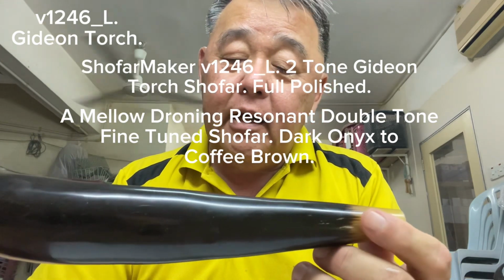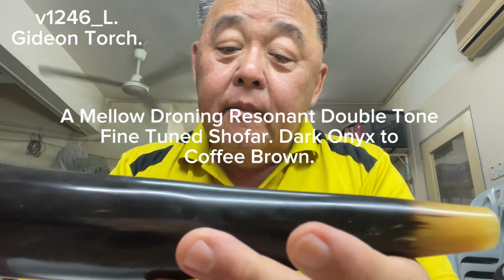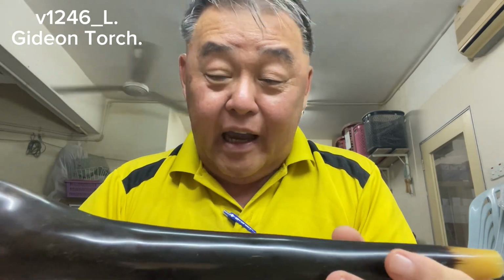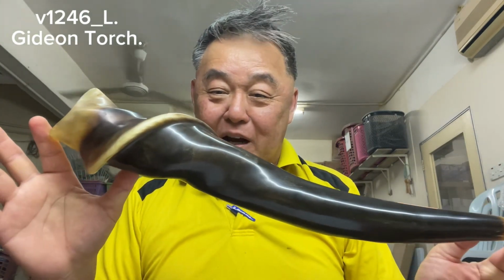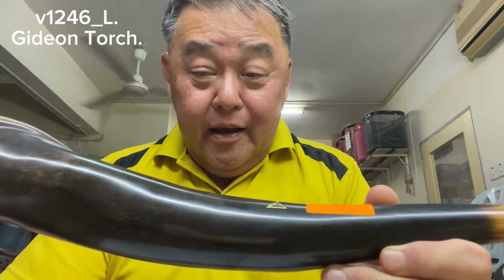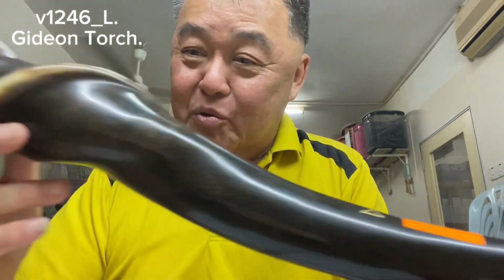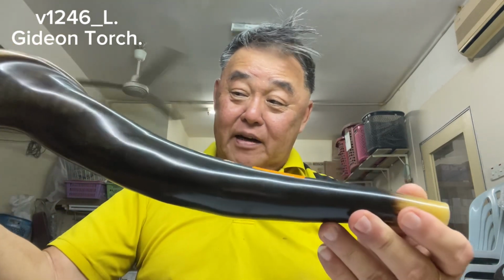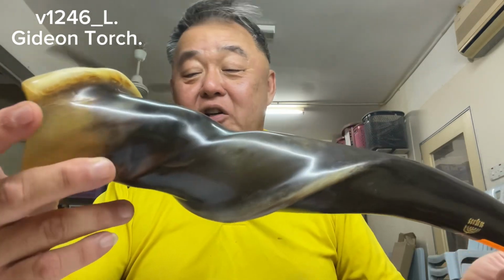SOLD •ShofarMaker v1246_L. 2 Tone Gideon Torch Shofar. Full Polished.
An Awesome Droning Resonating Low to High Pitch Double Tone Fine Tuned Shofar.
Dark Onyx Coffee Brown colours.
A Gideon Torch Shofar crafted from an Eland Antelope Horn with its beautiful Natural colours showing out as it’s sanded & polished.